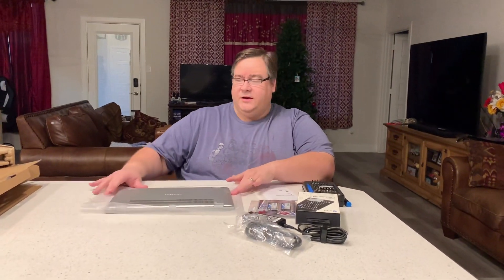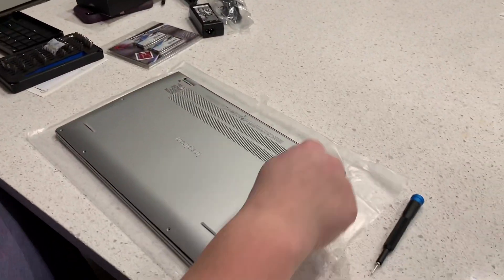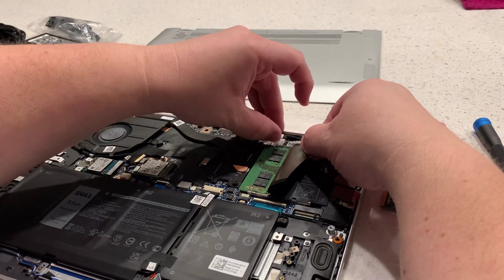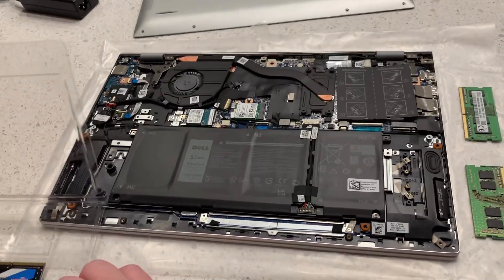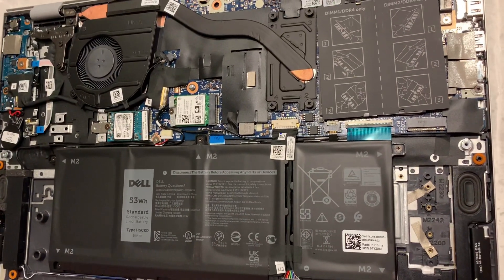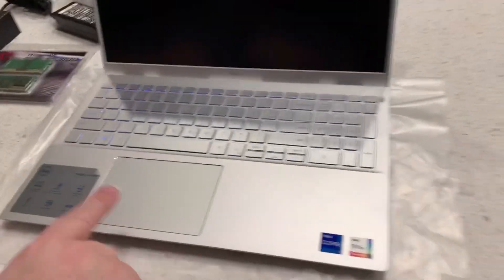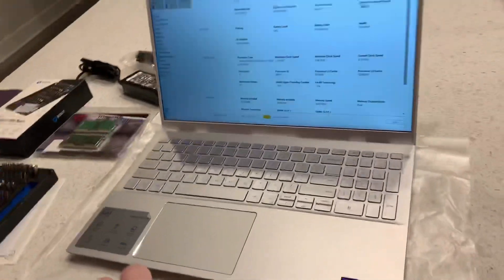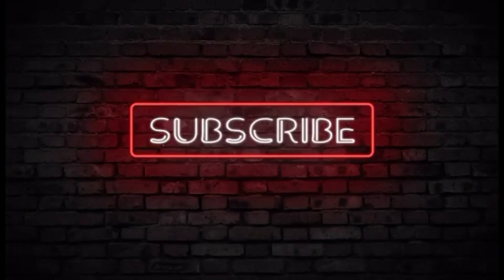HOW TO INSTALL RAM IN A DELL INSPIRON 15 5000 (MODEL 5502),11th GEN i7 || RAM UPGRADE FROM 8G to 32G